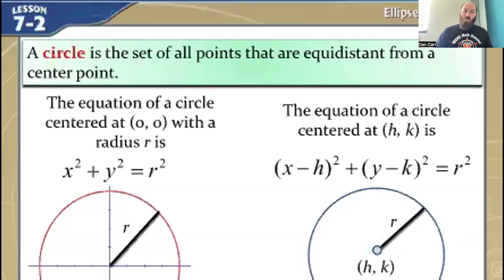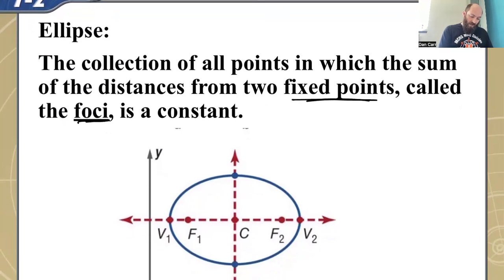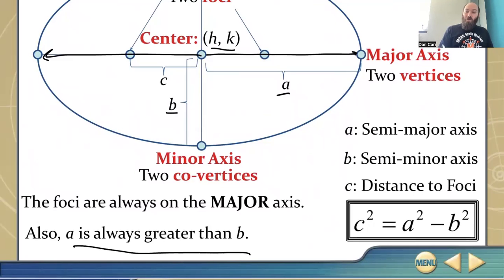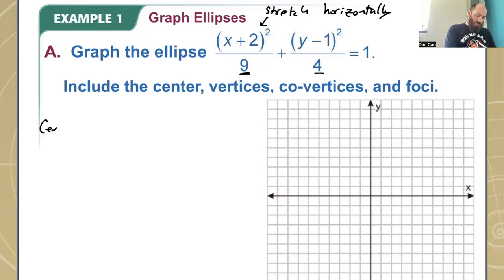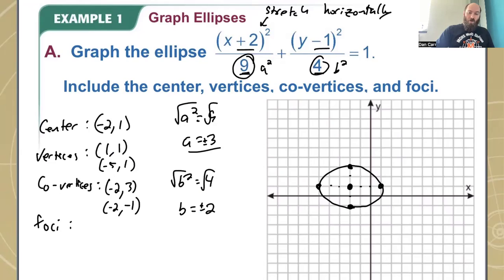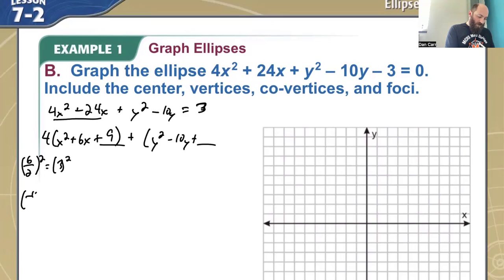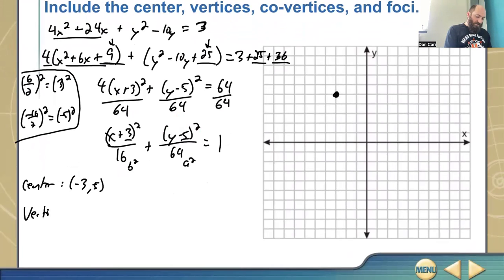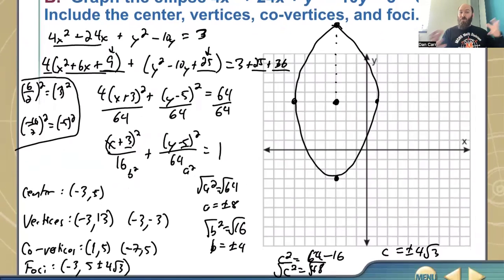7 2 Day 1 Graphing Ellipses